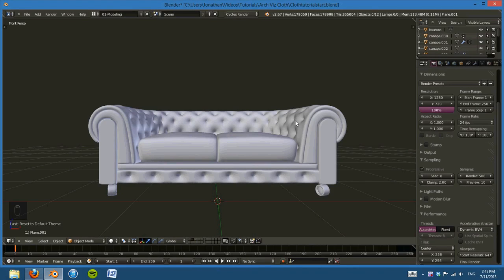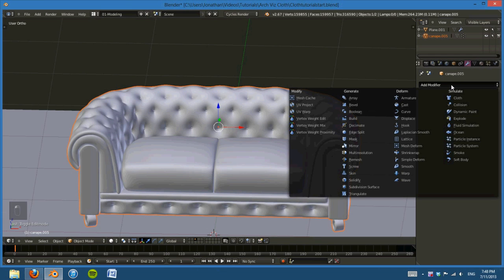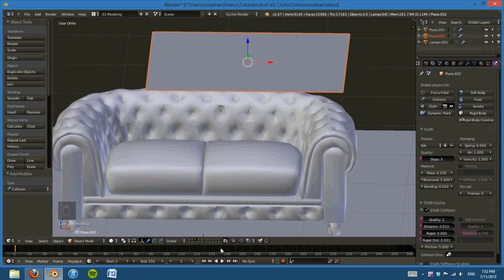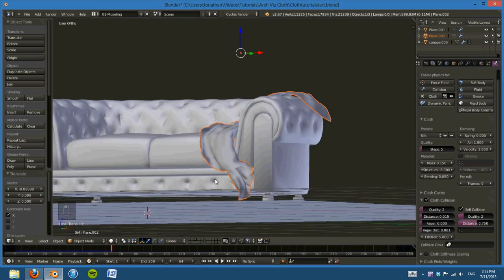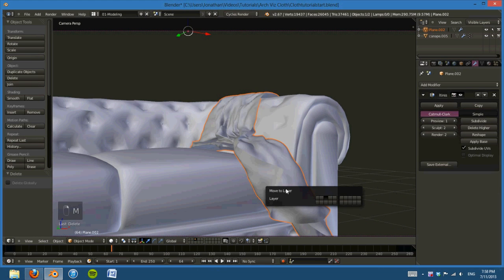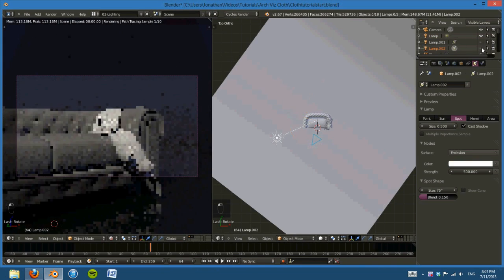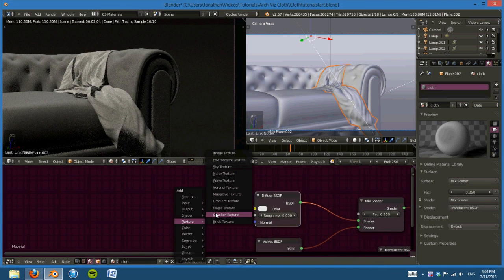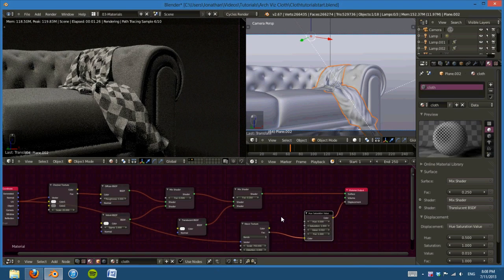Modelling Cloth for Arch-Viz in Blender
Learn how to make great looking blankets, sheets, bedspreads, or any other cloth object for architecture visualization!